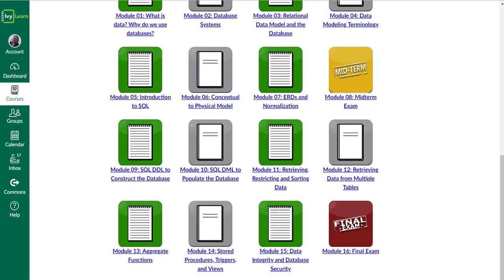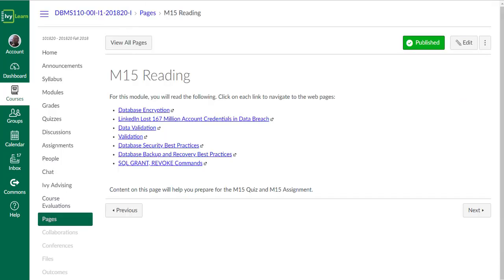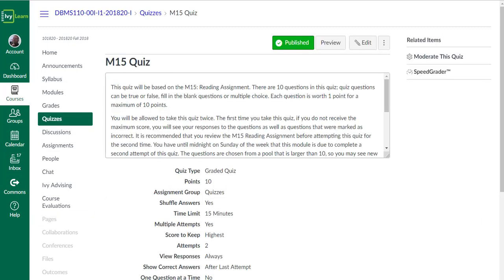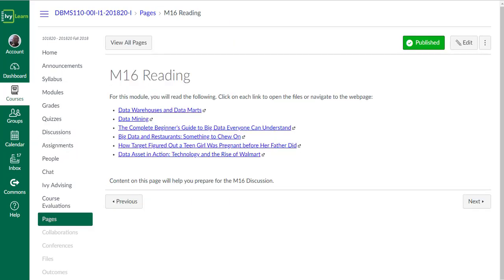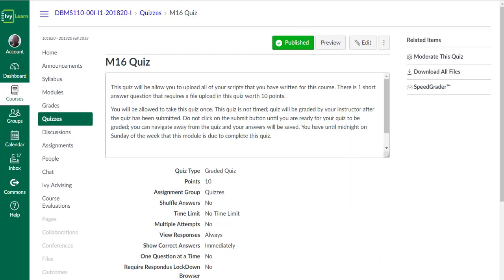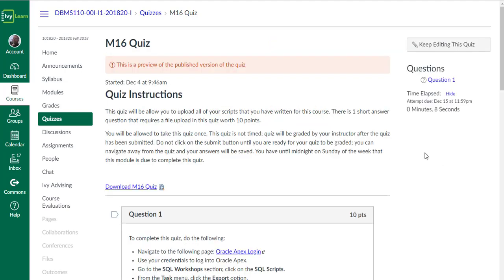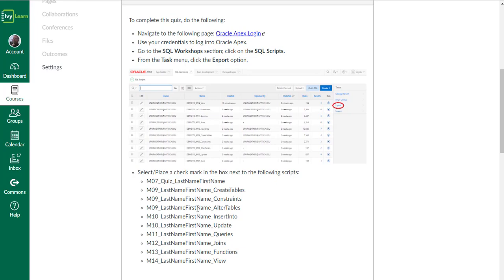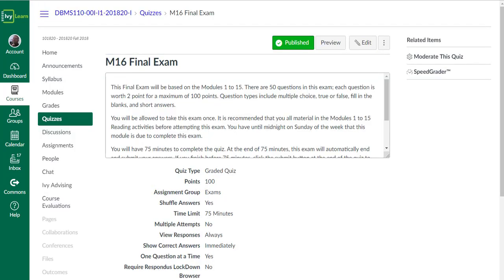DBMS110 Module 15 and 16 overview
This overview goes over what to expect as you complete the final two modules of the course.